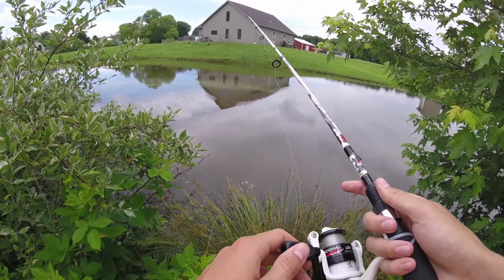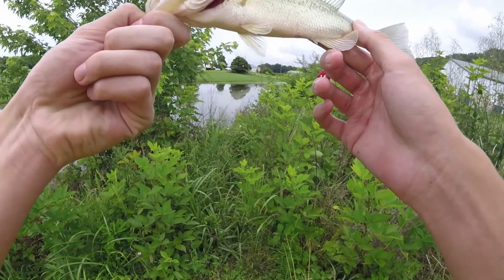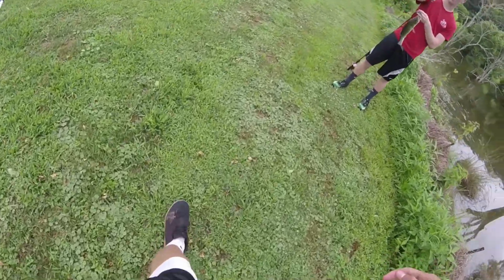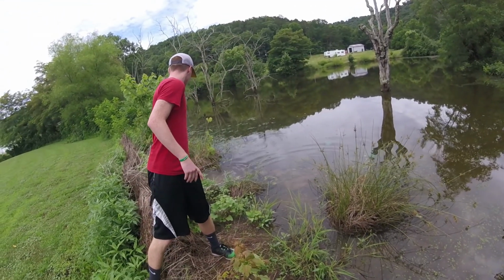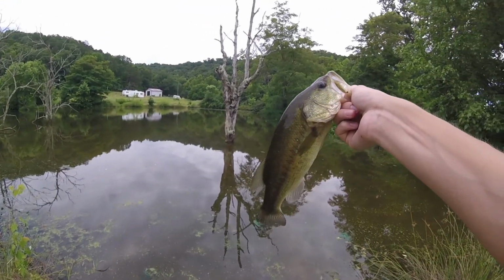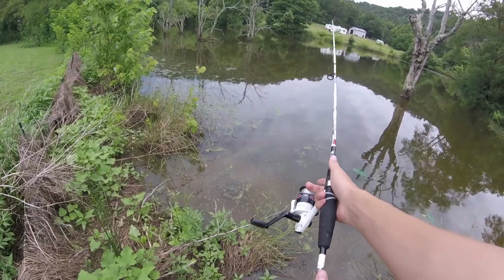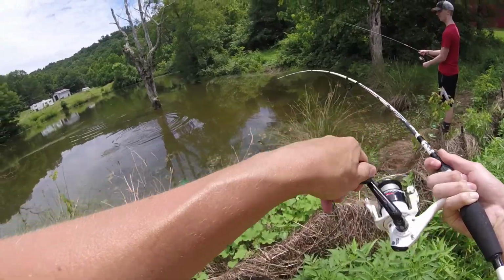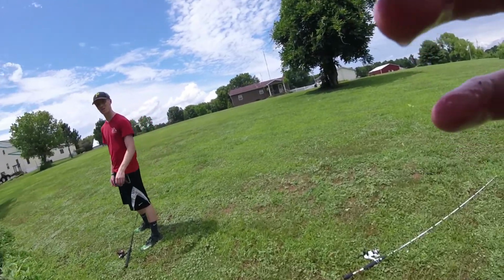Catching Bass With My BAREHAND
About...
In this video we go to a fire pond to get on some bass. While fishing my friend releases his bass into the water and then we notice something slash near the bank. I was actually able to catch the bass with my barehand, this has never happened to me before. This was one of the craziest catches I have ever had!

Filmed with...

Edited with...

Music...
- BNB Productions (No Copyright)
WAZZ MUSIC “PERDONAME” RIP X INSTRUMENTAL FMK